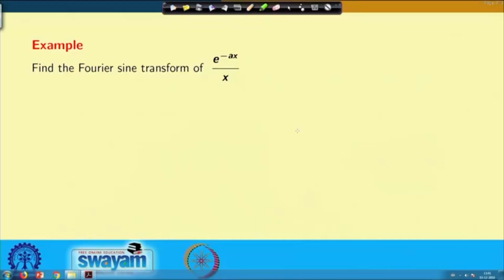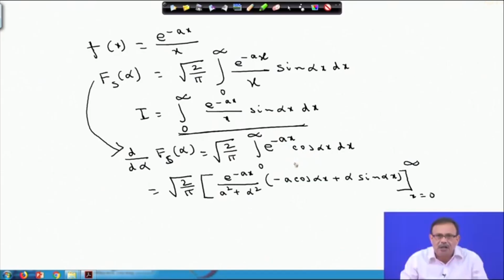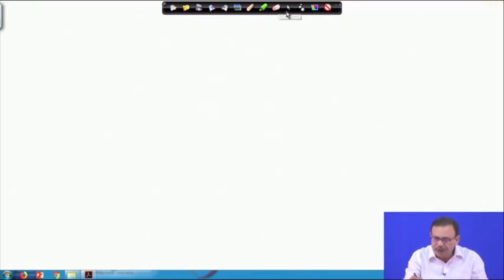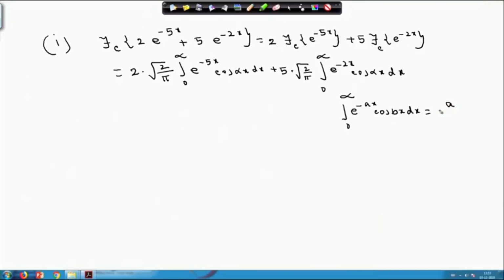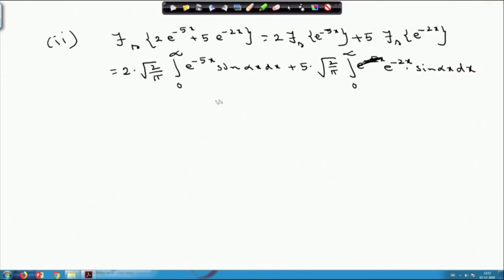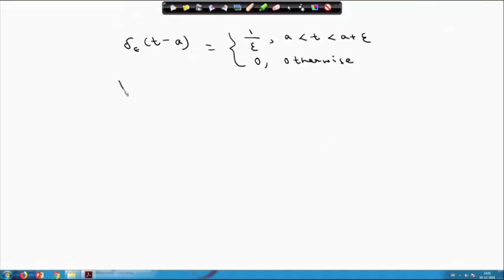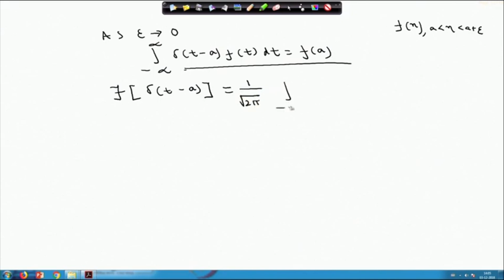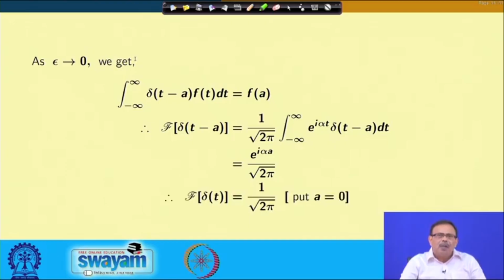Fourier Transform of Dirac Delta Function